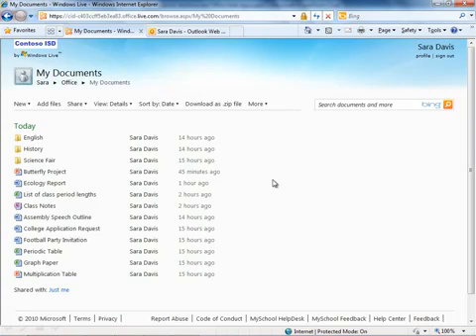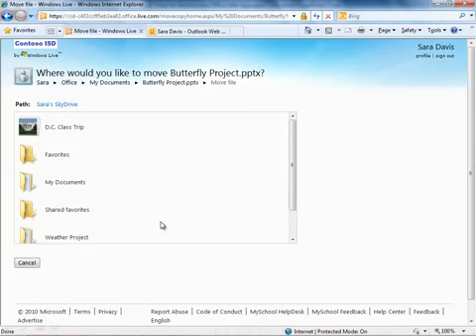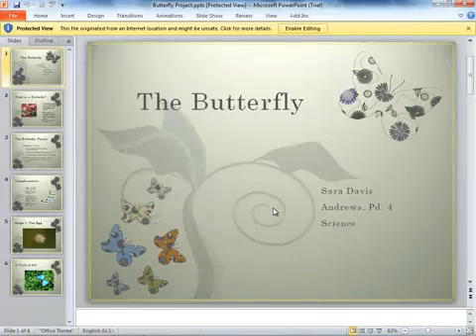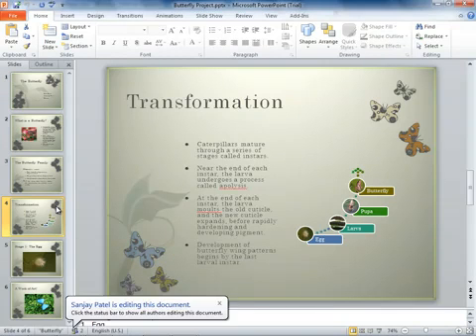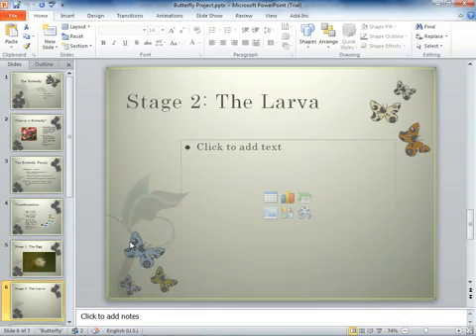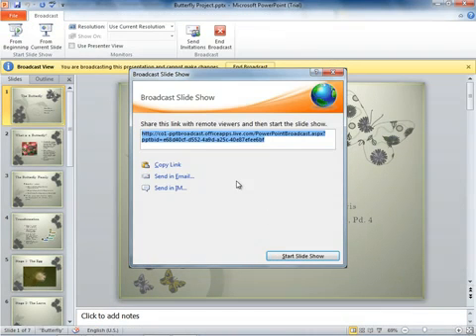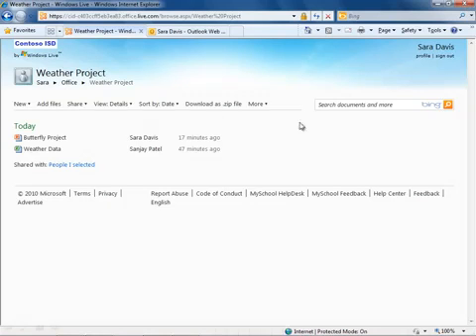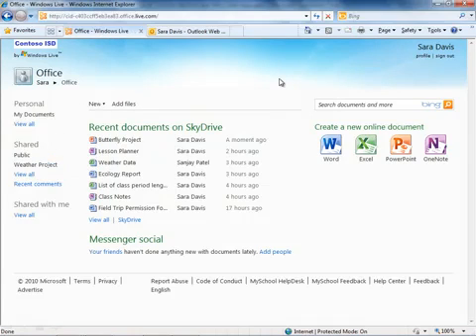Microsoft Live@edu SkyDrive video 7 Co authoring in Offi